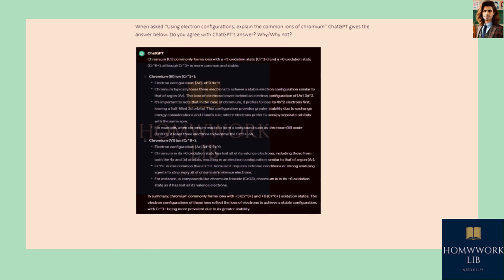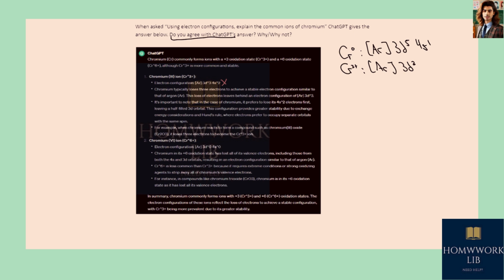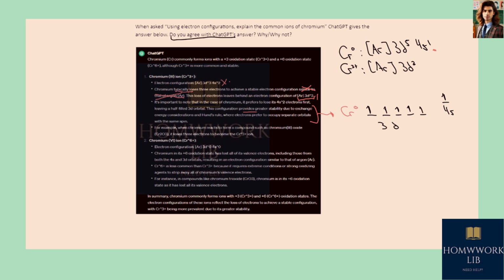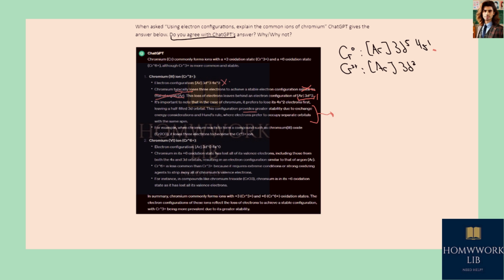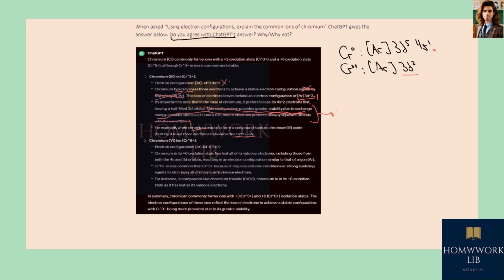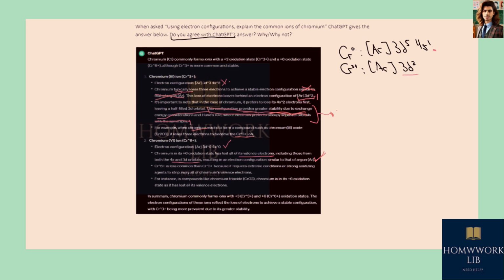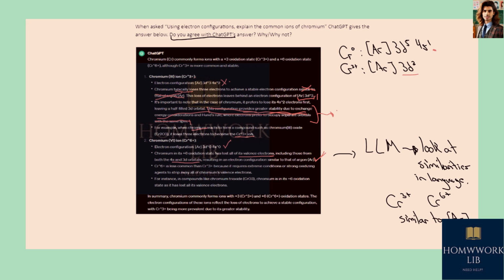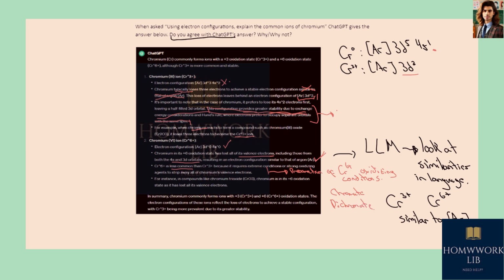[Chemistry] When asked "Using electron configurations, explain the common ions of chromium" ChatGPT